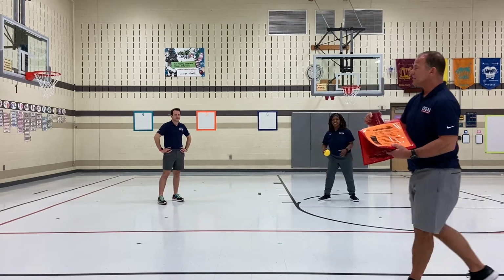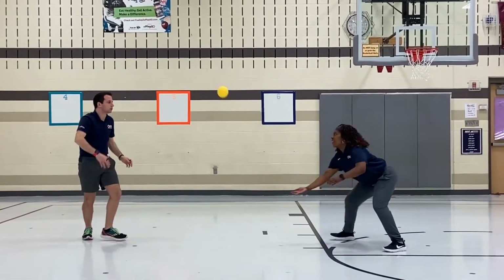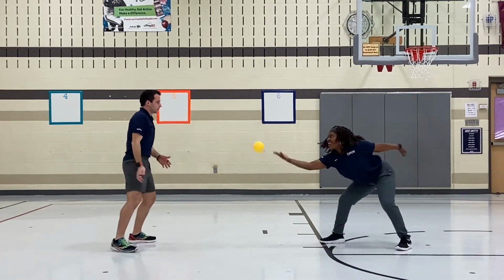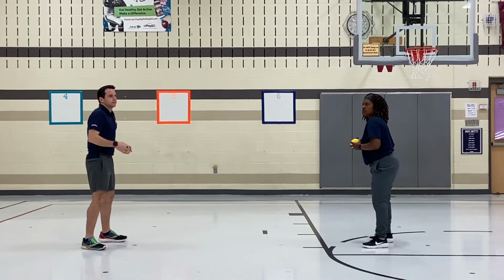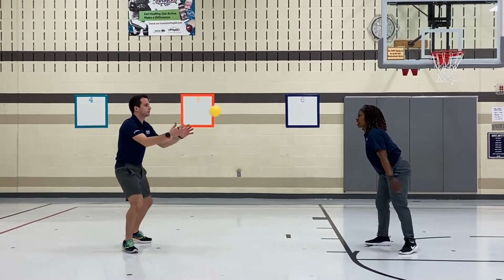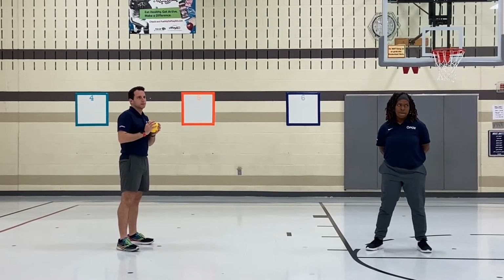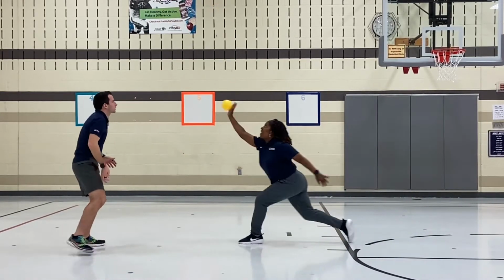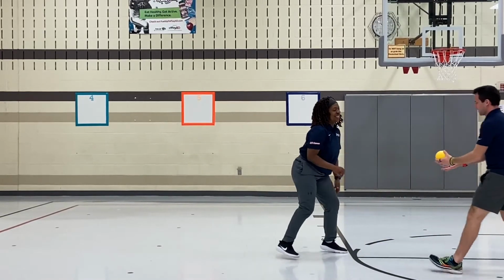Partner Passing Challenge